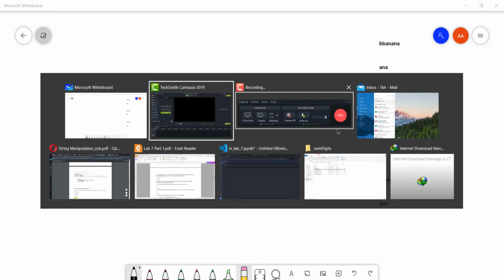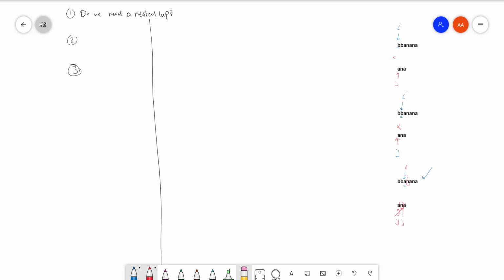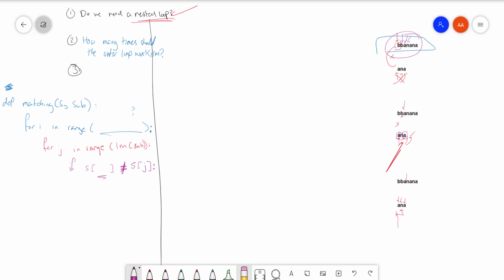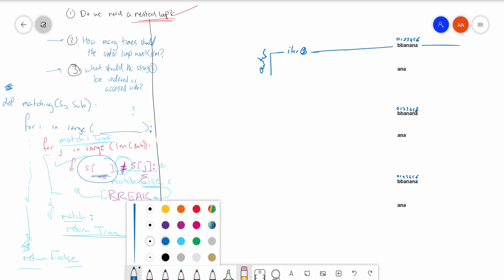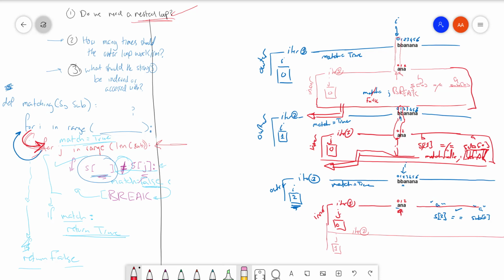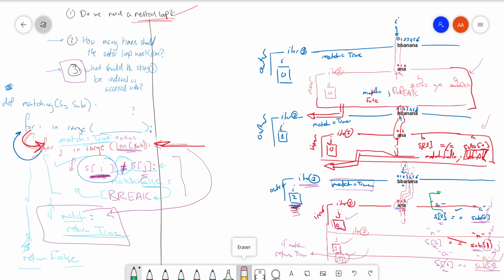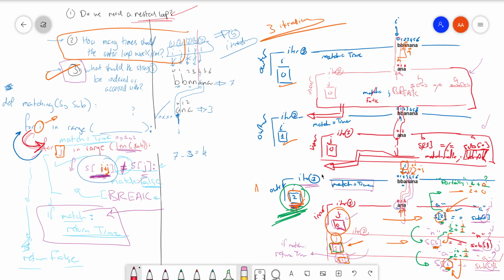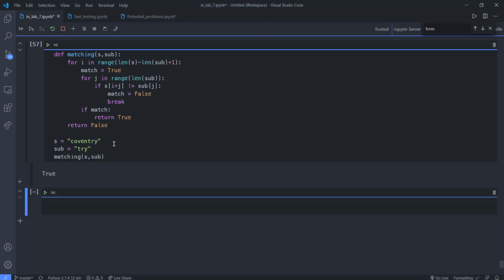Sub-String Matching algorithm in Python [Solution]